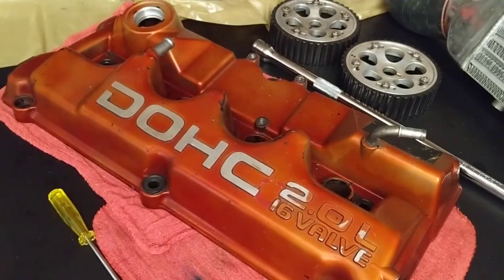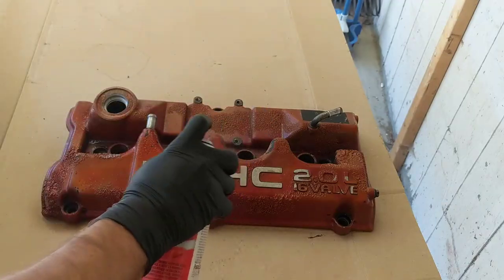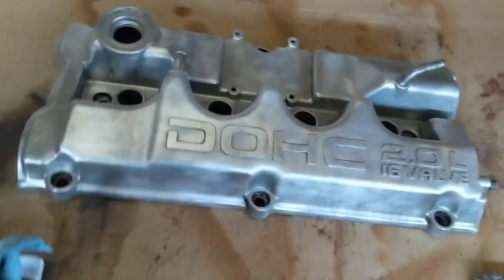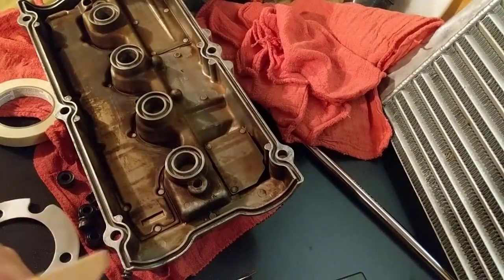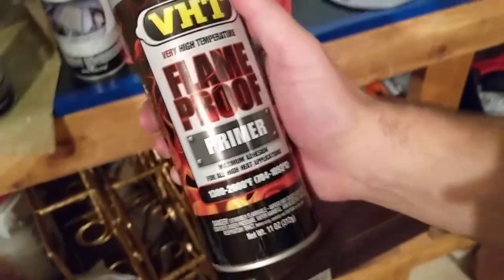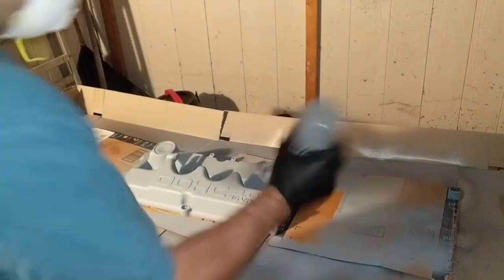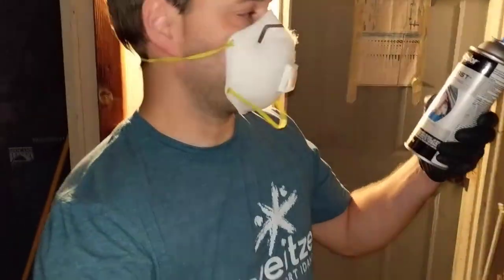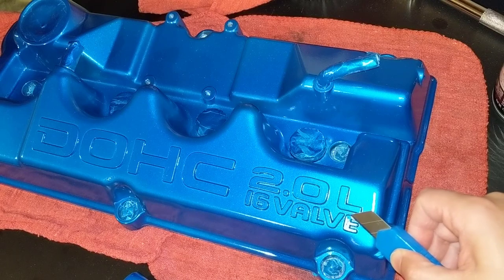Painting the Valve Cover with Spray Paint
Painting the Valve Cover with Spray Paint using spray paint. Below you will find the products I used. It is very impressive the result. Check it out.

This is the list of stuff I used to get it done:

- 1st coat - VHT ESP100000 FlameProof Coating Flat Grey Primer Can - 11 oz
- 2nd coat - Dupli-Color (EMC100007-6 PK) Ground Coat Anodized Coating - 11 oz
- 3rd coat - Dupli-Color (EMC201007) Blue Metal Cast Anodized Color - 11 oz
- 4th - Dupli-Color DE1636 Engine Enamel with Ceramic; Clear; 12 oz Aerosol

Perfect by Ikson @ikson
Buddy by Ikson @ikson